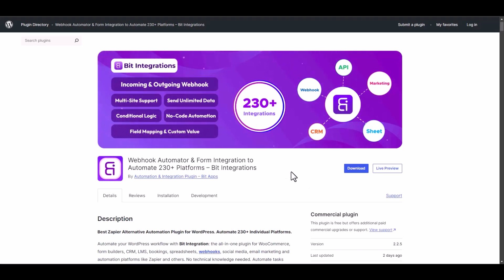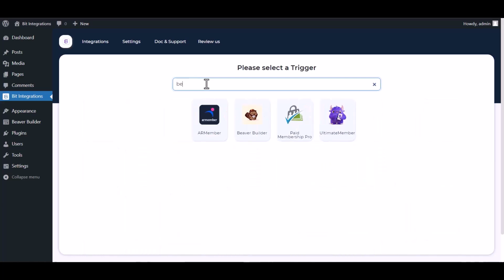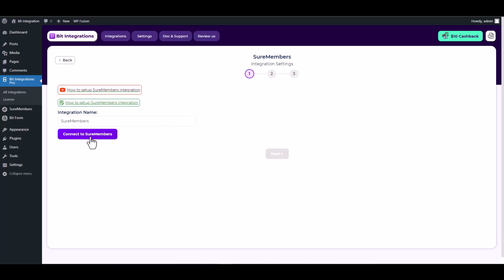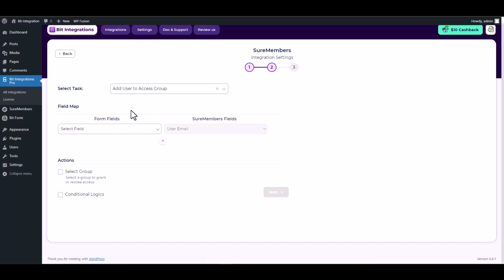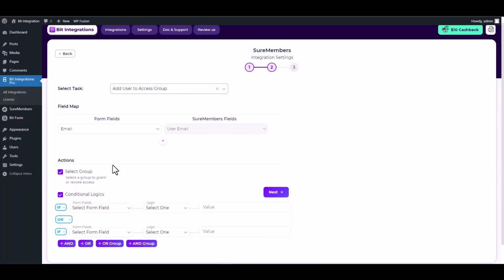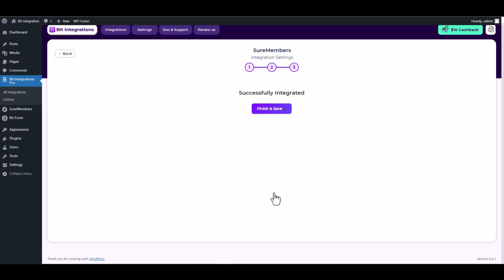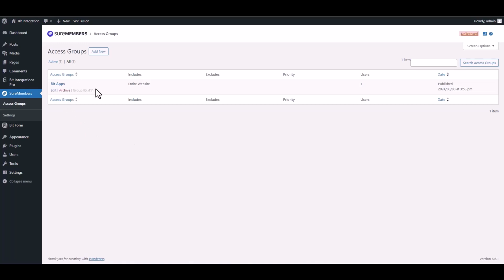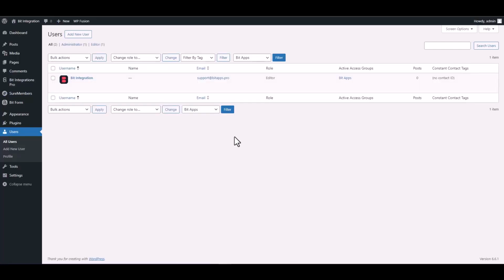Integrating Beaver Builder Form with SureMembers | Step-by-Step Tutorial | Bit Integrations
🔗 Want to simplify your membership site management? Join us for an in-depth tutorial on integrating Beaver Builder Form with SureMembers using Bit Integrations. Learn how to easily connect these tools to manage membership registrations, automate access controls, and streamline your workflows.

Key Highlights:
✅ Detailed walkthrough of integrating Beaver Builder Form with SureMembers using Bit Integrations.